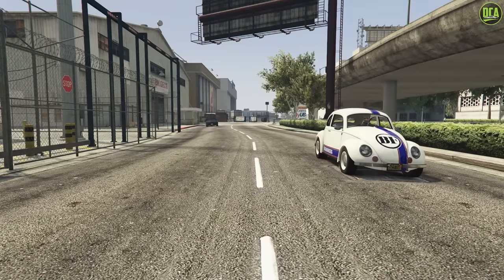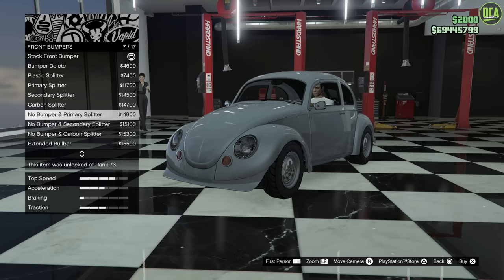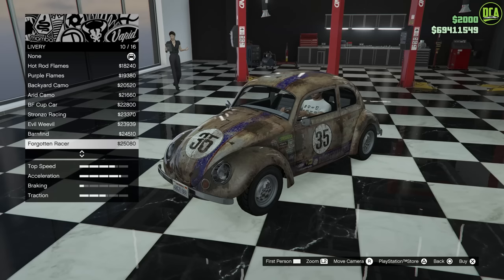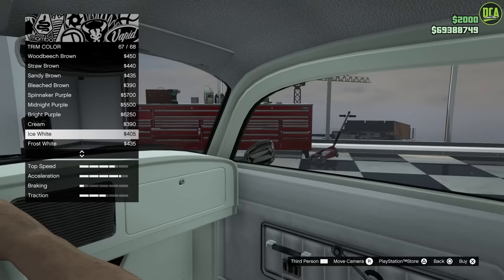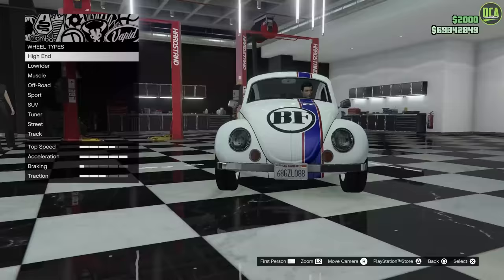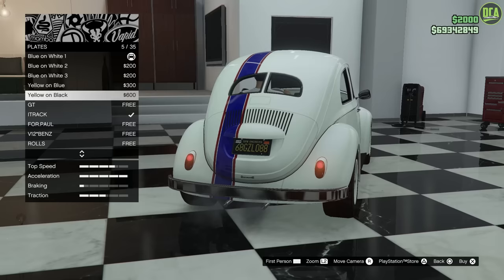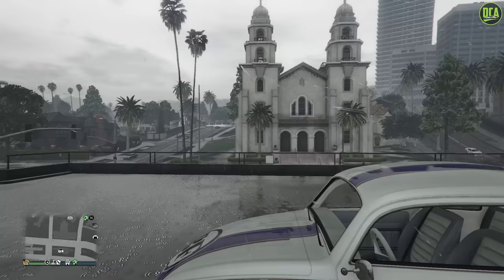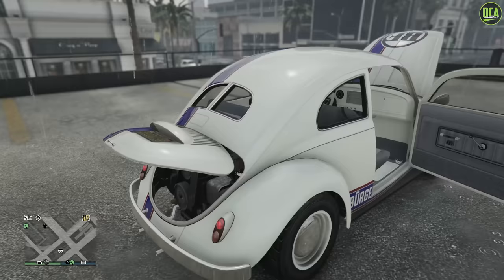GTA 5 - Movie Build - HERBIE The Love Bug VW Beetle - BF Weevil Customization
Movie Info:
Name - Herbie Franchise
Featured Car - Custom 1963 Volkswagen Beetle

BF Weevil
Base Price - $870,000 (Trade Price - $652,500)
Class - Compacts
Drive-train - RWD
Primarily Based Off - Original VW Beetle
DLC Update - The Cayo Perico Heist
Release Date - December 22nd, 2020

Custom White Color Hex - # EDF4E3A